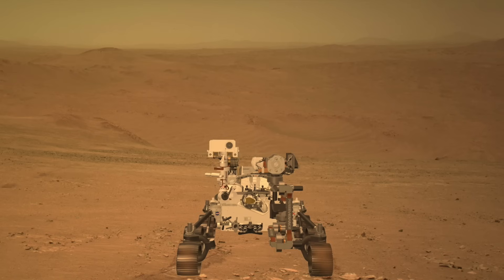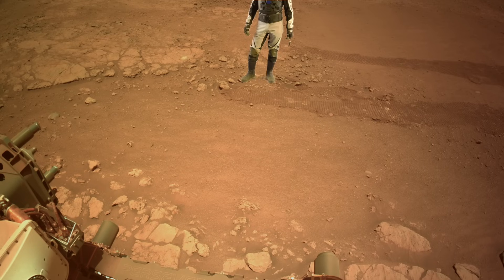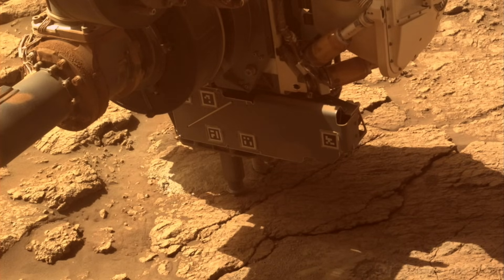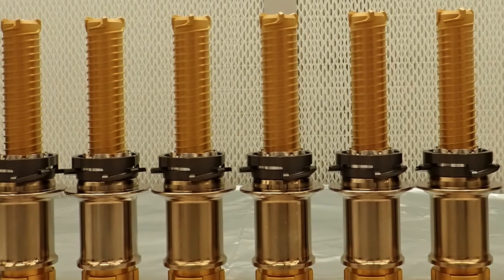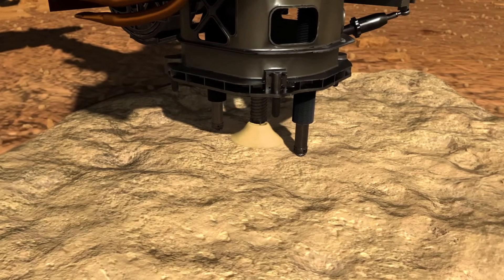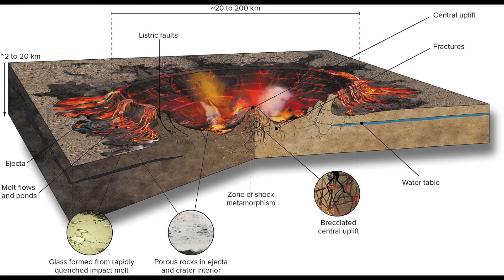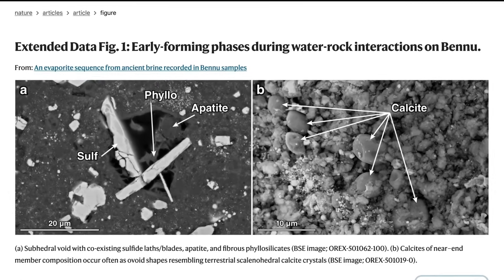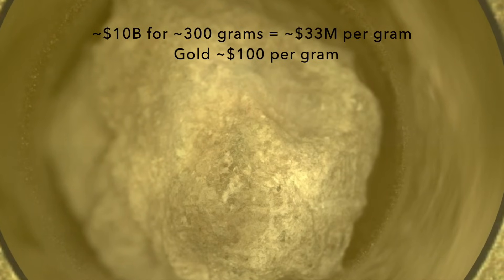Samples from a Mars cataclysm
Episode 200
On its first drive after the LA wildfires shutdown operations, Perseverance backtracked uphill to a slab of outcrop it investigated previously.  Turns out there’s something here that warranted the first new core sample in six months.